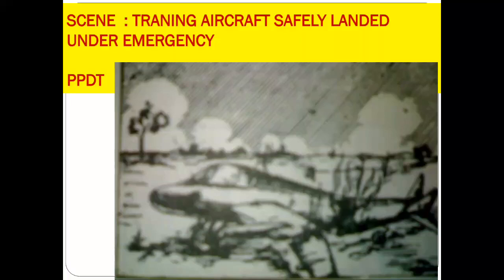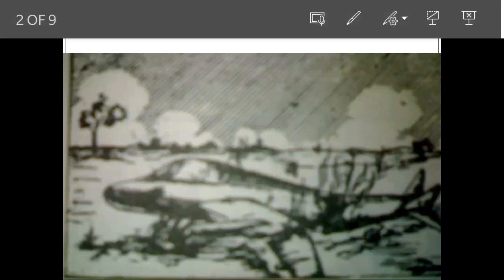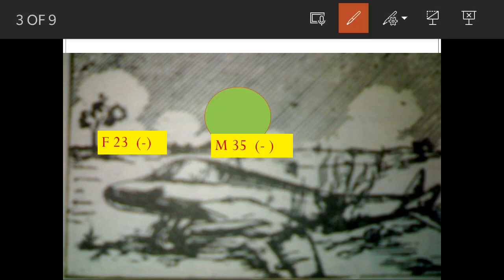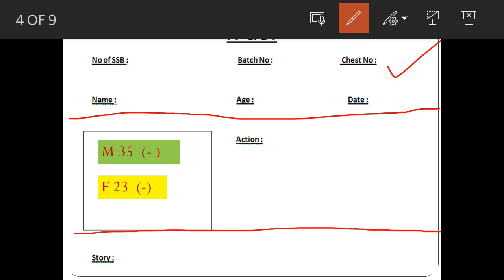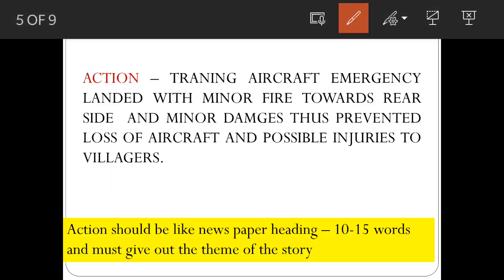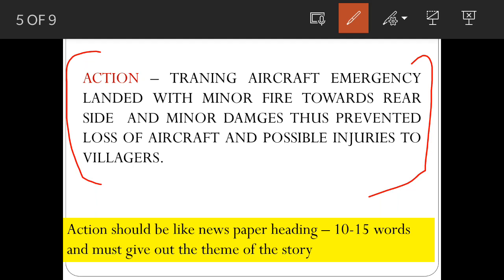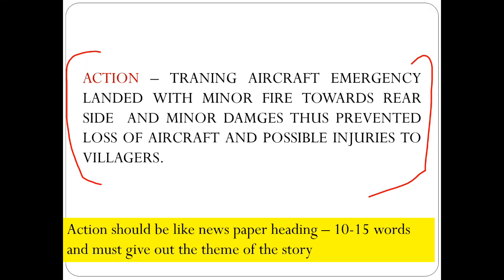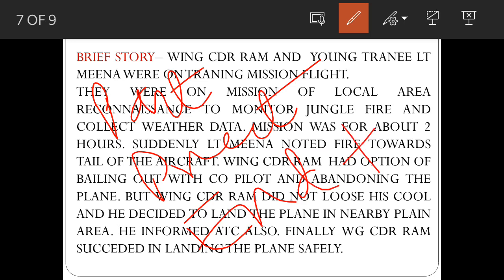Sample PPDT story : Emergency landing of aircraft.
PPDT hazy picture solved. Aircrafts emergency landing.